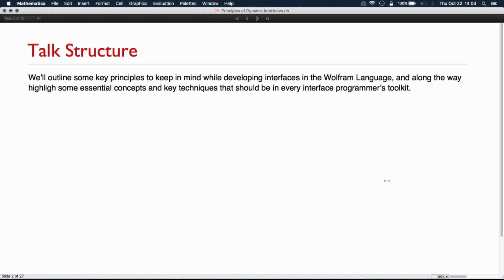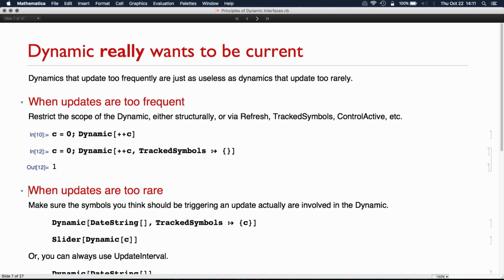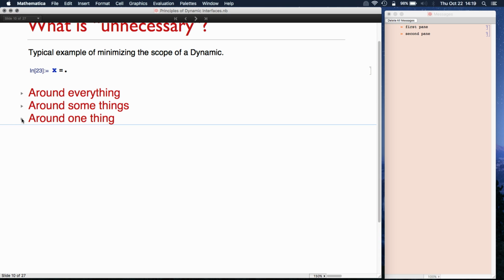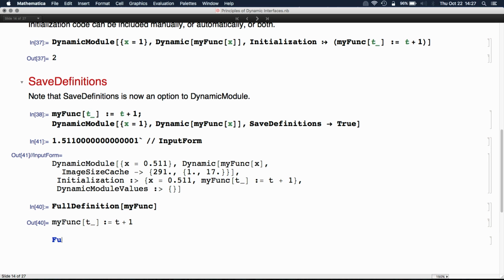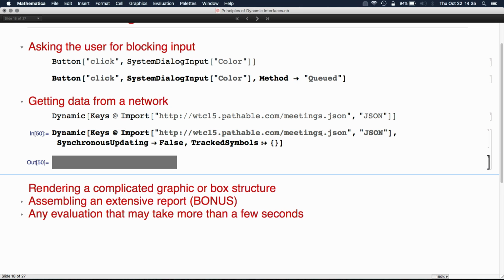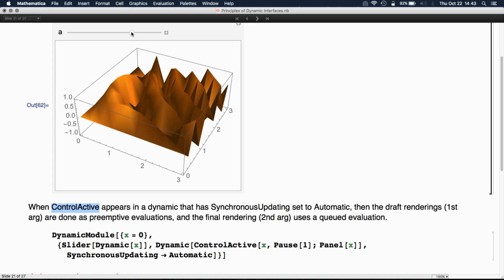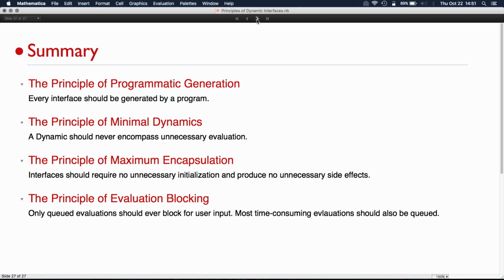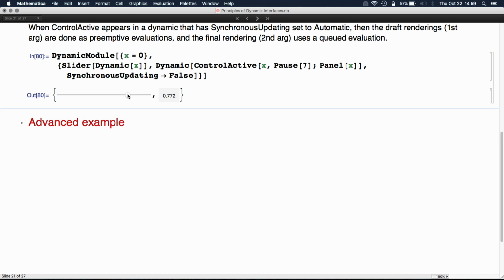Principles of Dynamic Interfaces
Speaker: Lou D'Andria